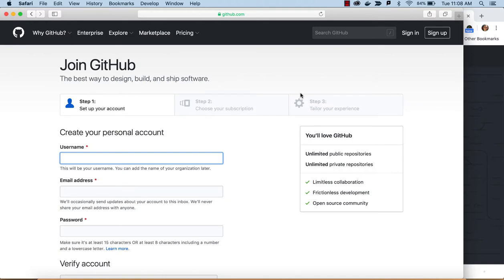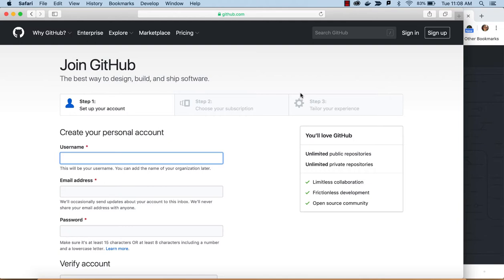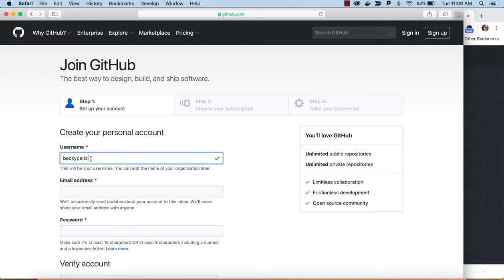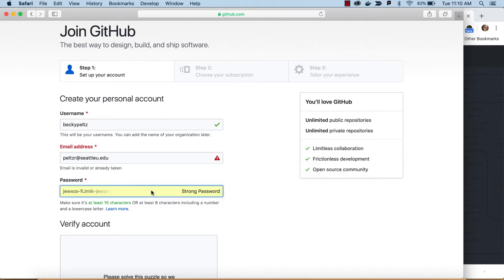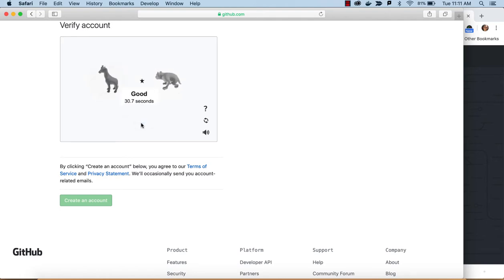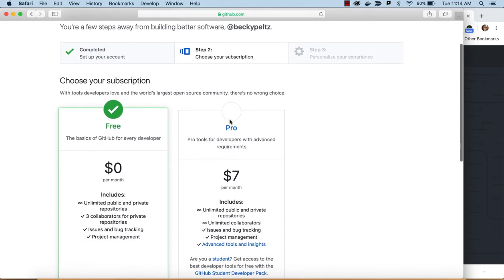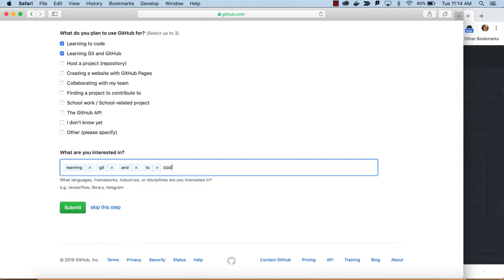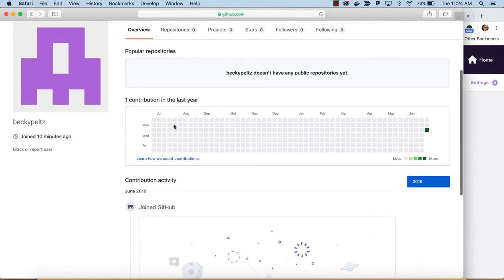Create an Account on GitHub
Create an account on github.com.  These process changes over time but this is as of Summer 2019.